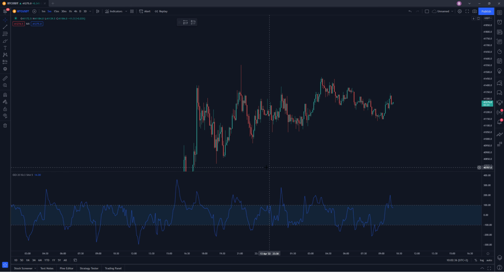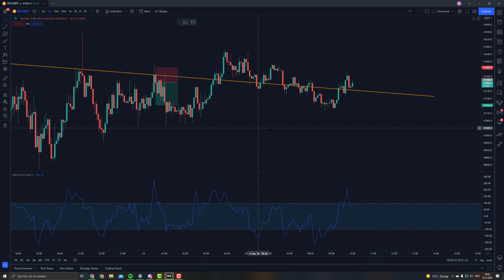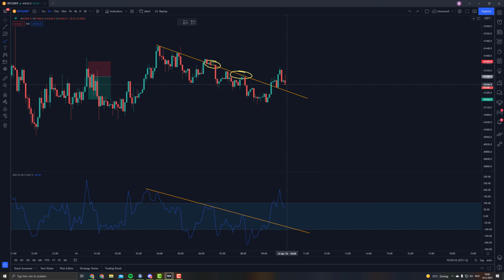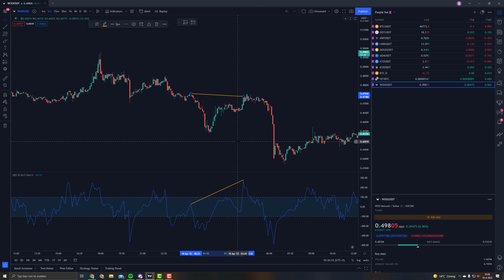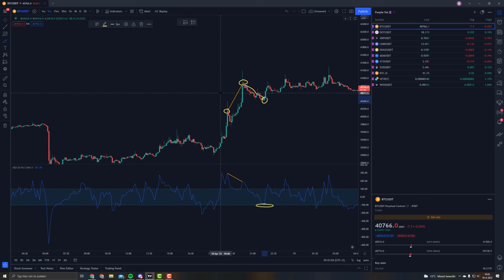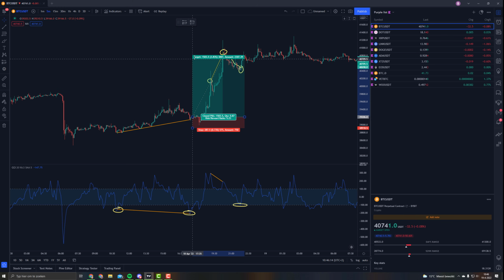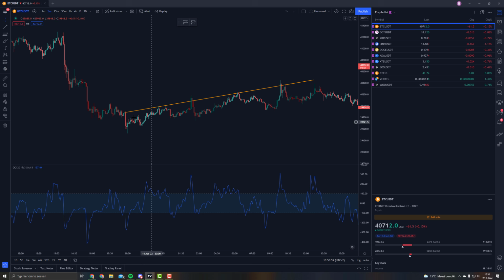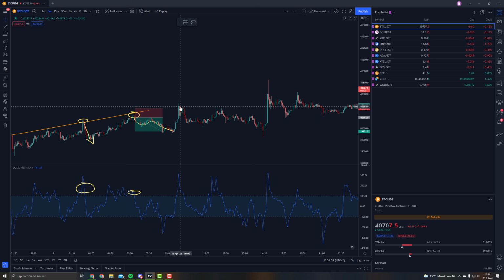CCI SCALPING 5MIN STRATEGY - INSANE GOOD!